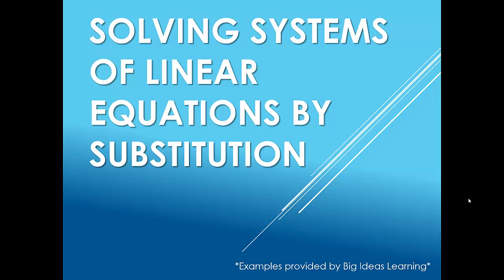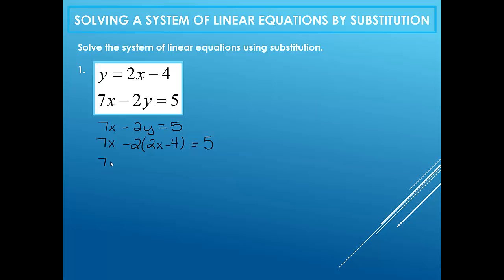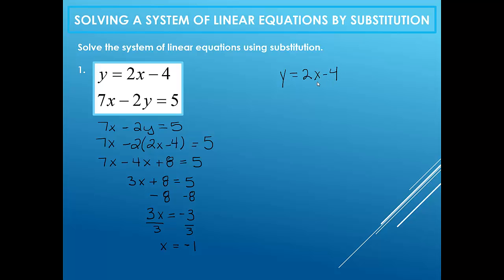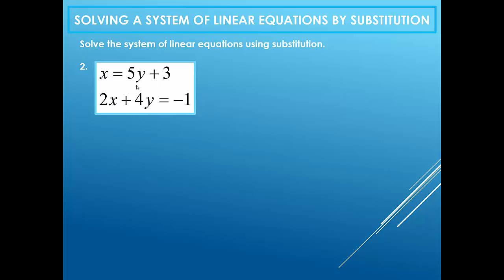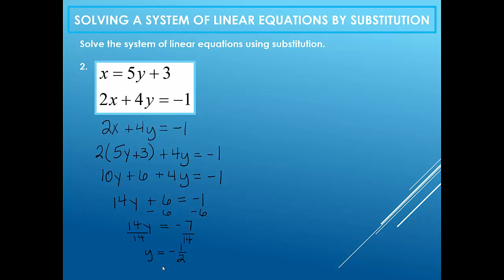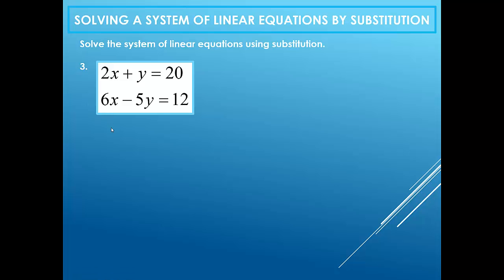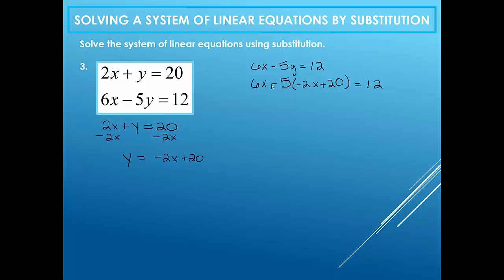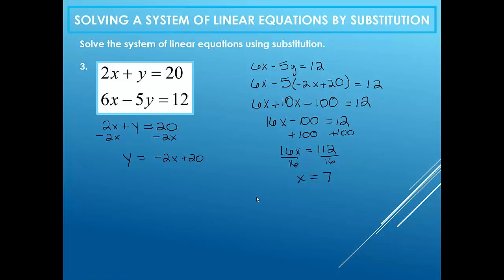Solving Systems of Linear Equations by Substitution - Mrs. Renfro